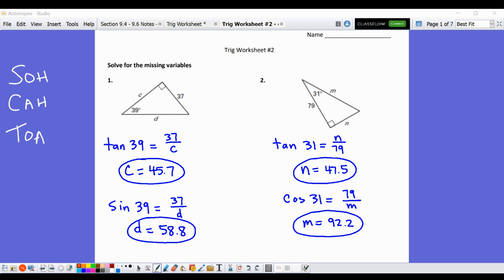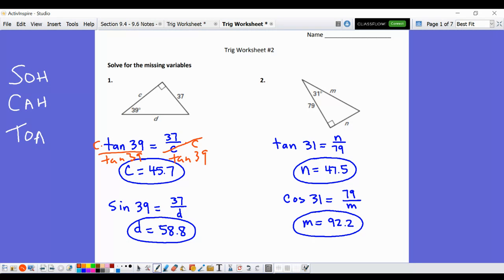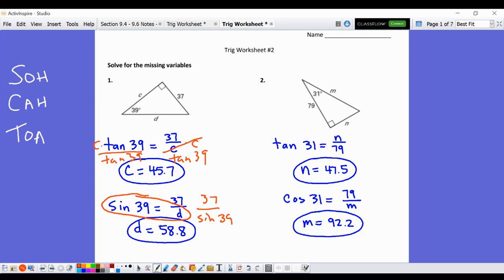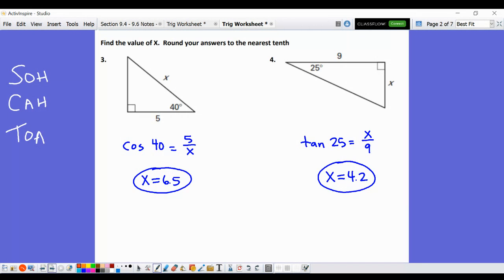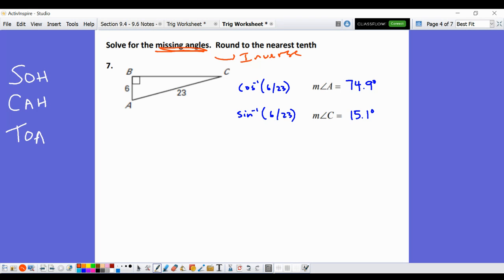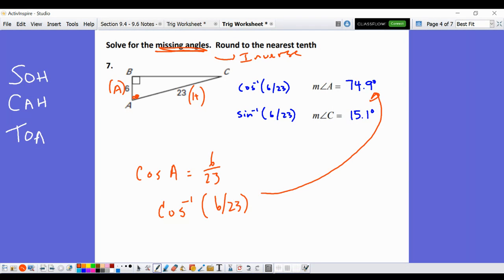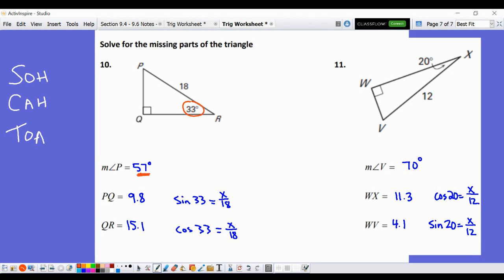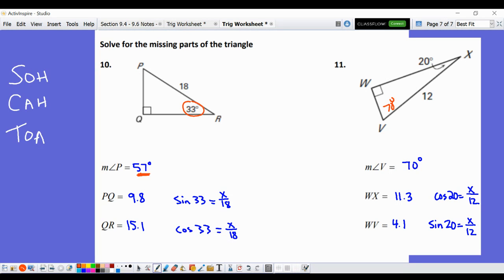Trig Worksheet #2 - Video Recap